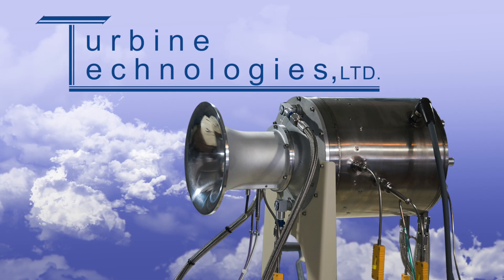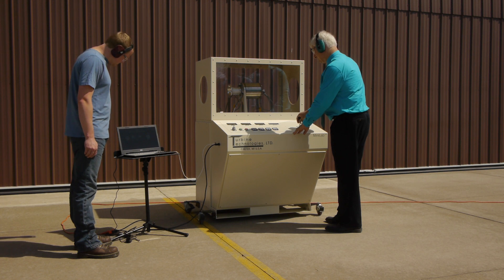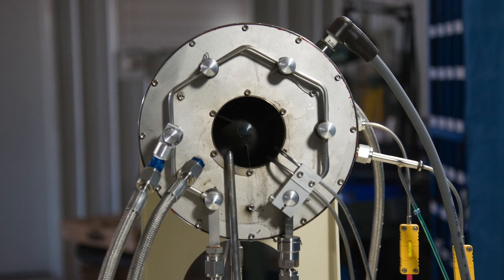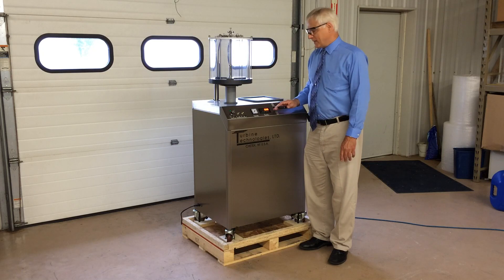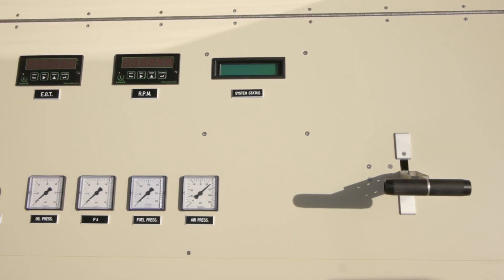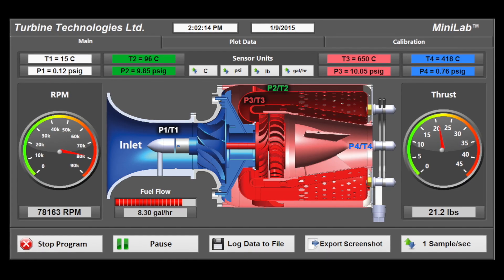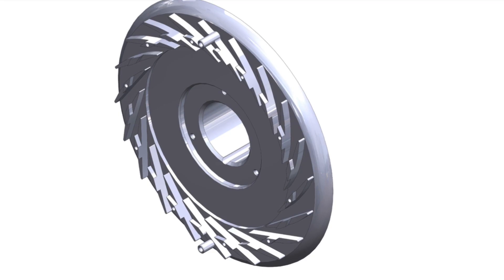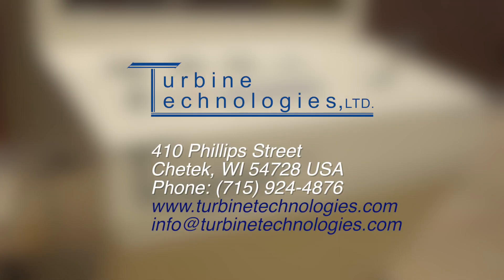MiniLab Gas Turbine Power System by Turbine Technologies, Ltd.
The MiniLab Gas Turbine Power System by Turbine Technologies, Ltd. A fully integrated jet propulsion laboratory ideally suited for both introductory and advanced study of thermodynamic and operating principles of gas turbine power plants.